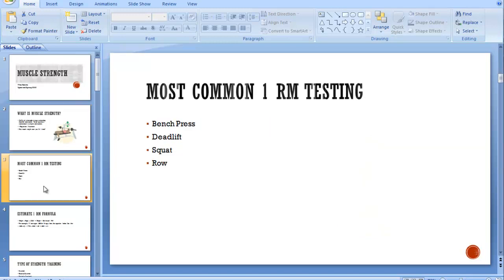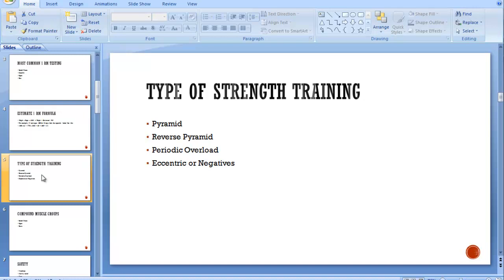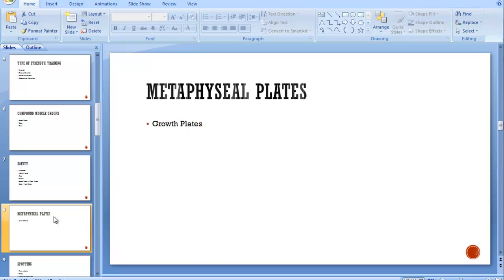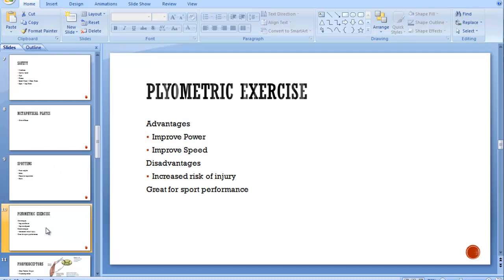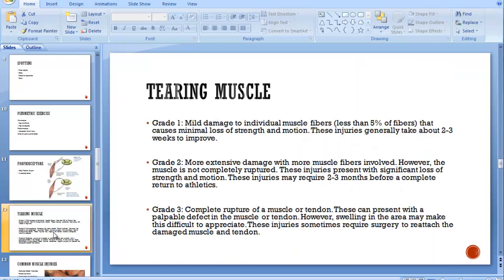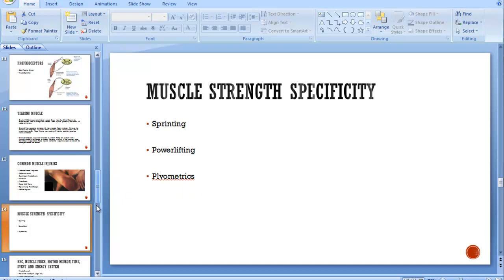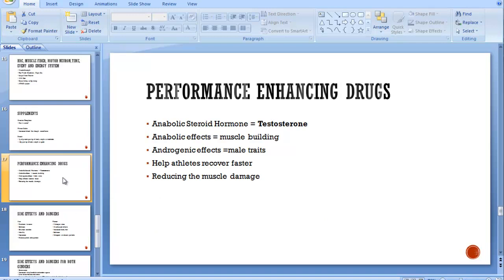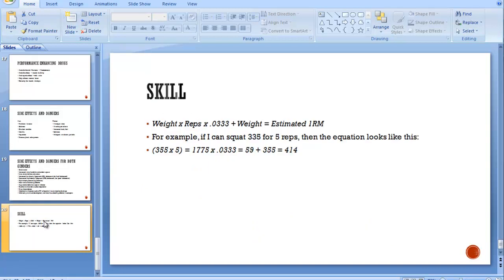Concepts Muscle Strength Lecture Spring 2018